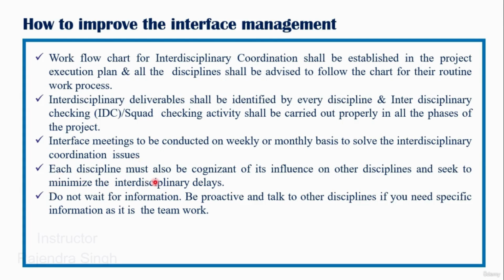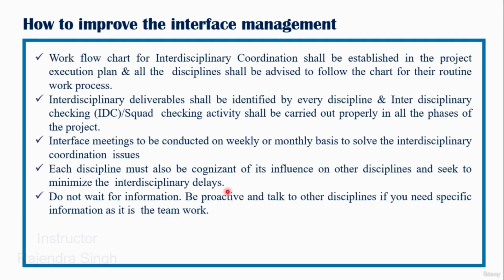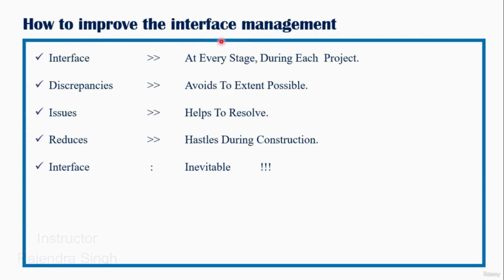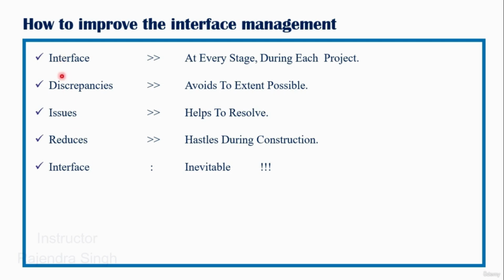How to improve interface management | Electrical Design